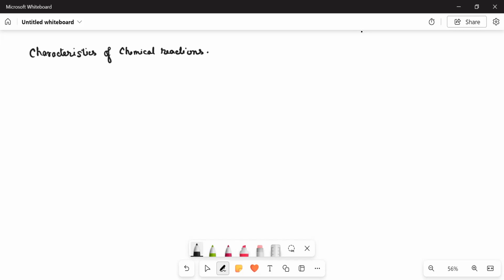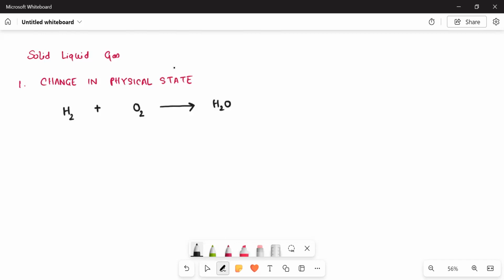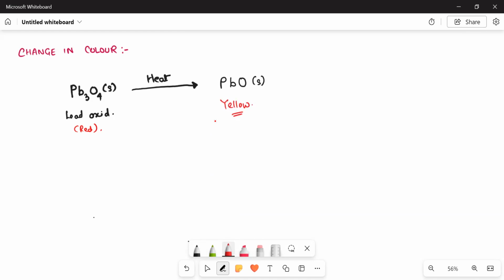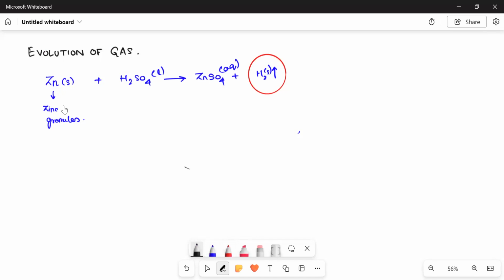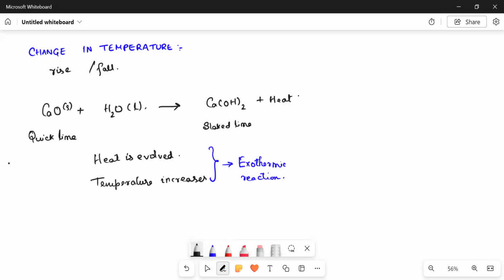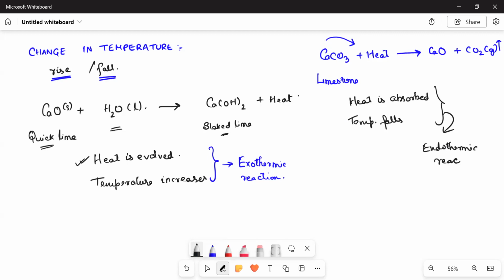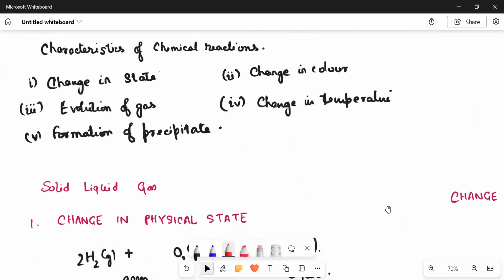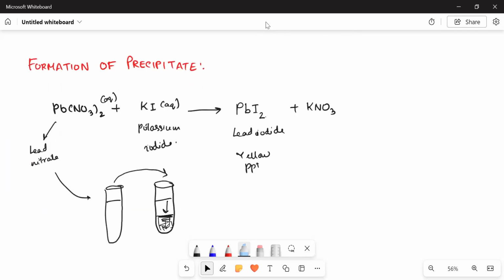Characteristics of Chemical reaction:: Class-10:: Chemistry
This video covers a portion of chapter 1 of class 10 science, Chemical Reaction and Equation.